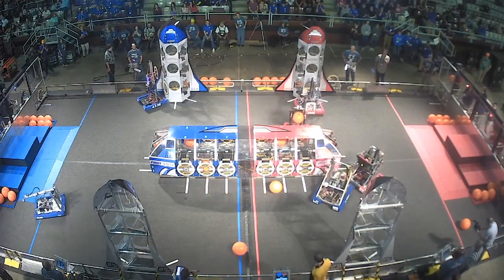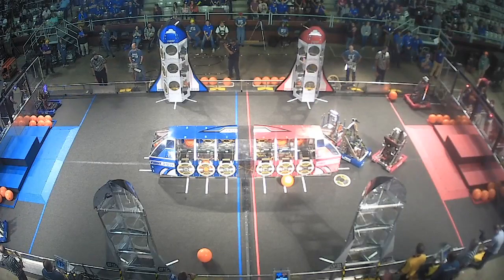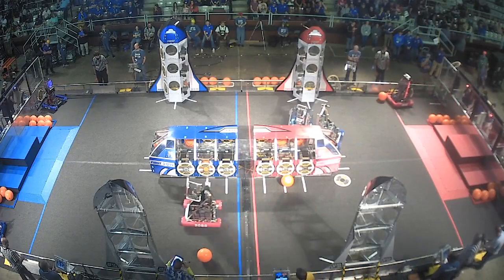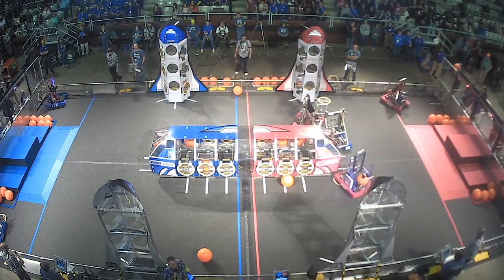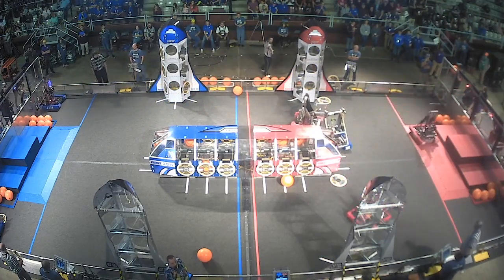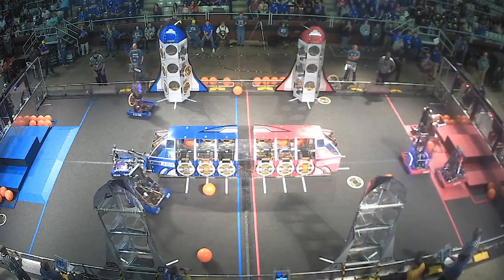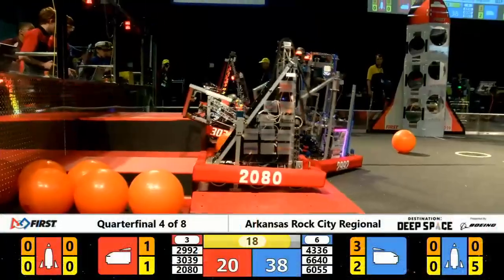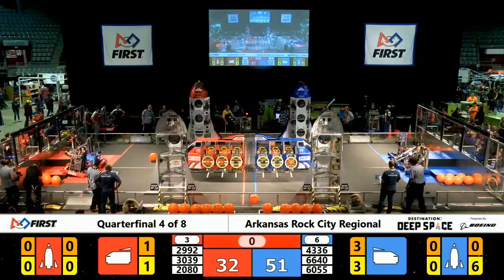Quarterfinal 4 - 2019 Arkansas Rock City Regional